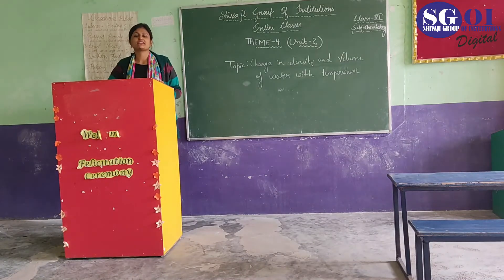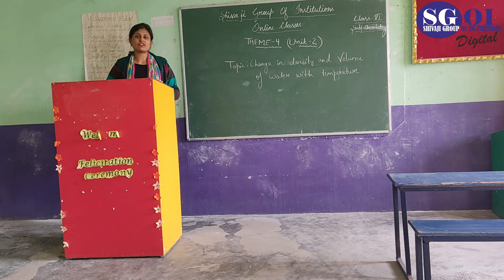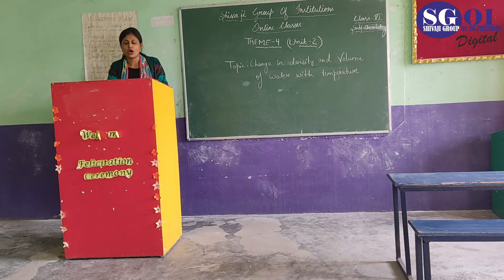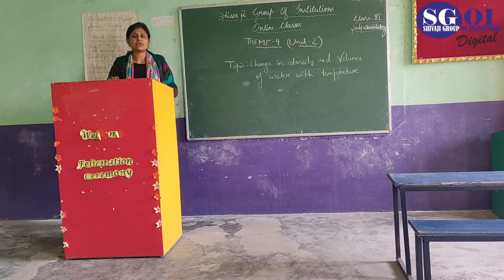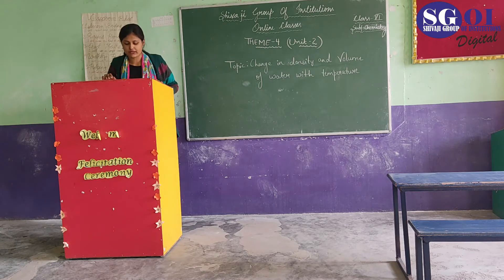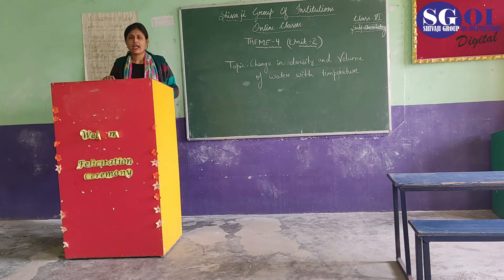CHEM CLASS 6TH